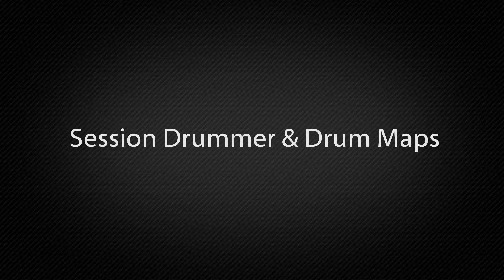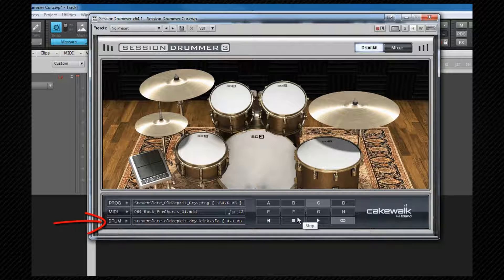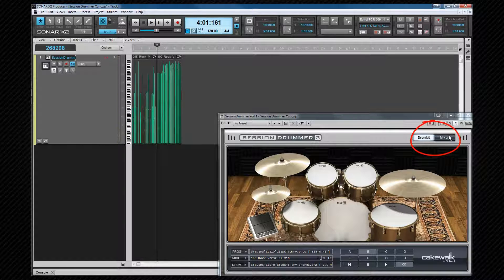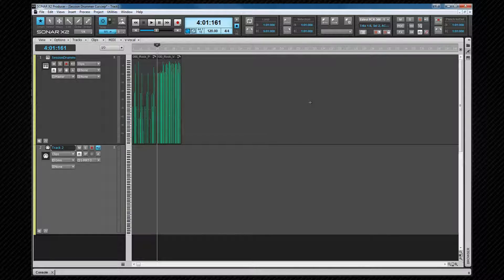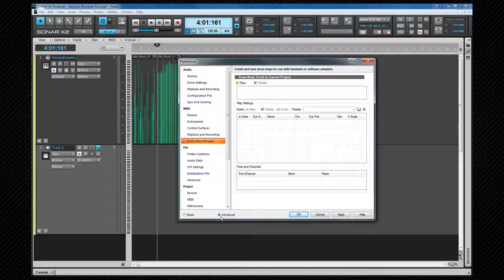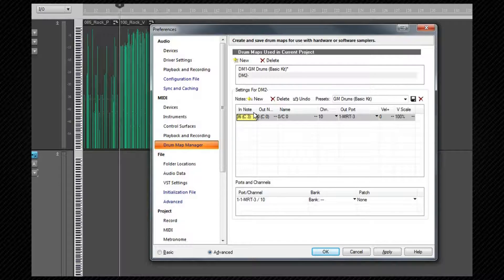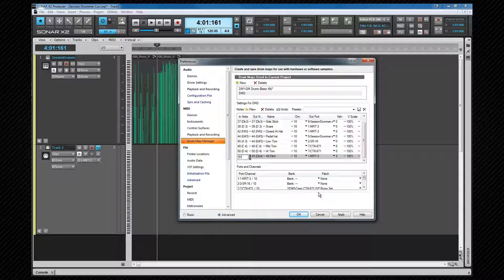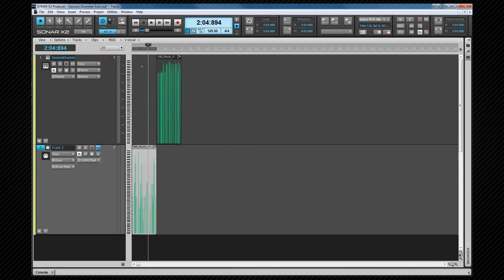SWA Complete Sonar X2 (21/50)